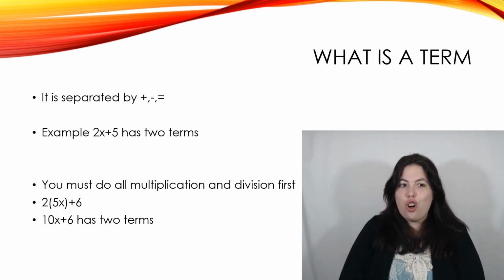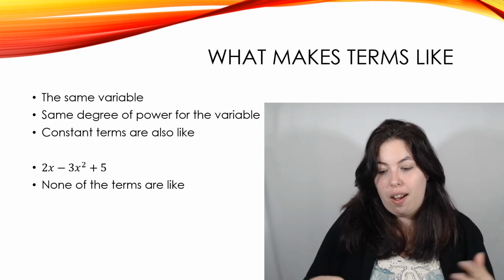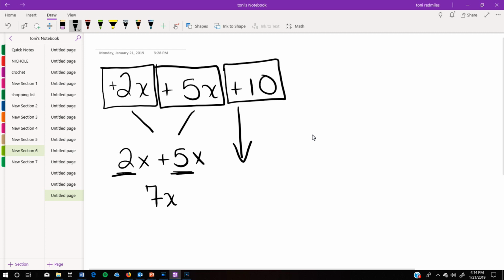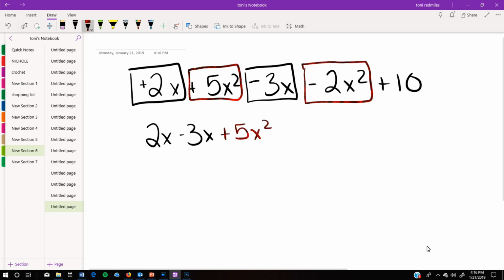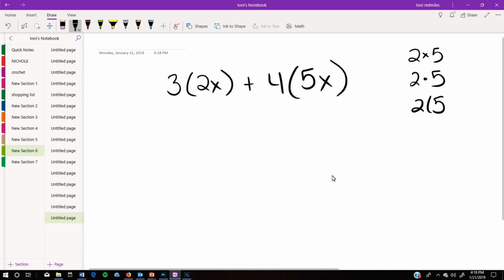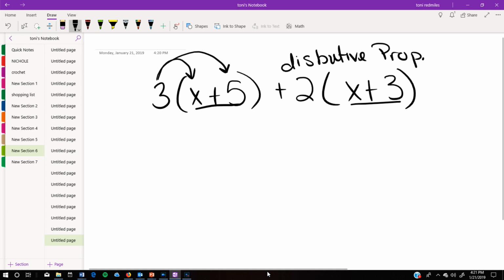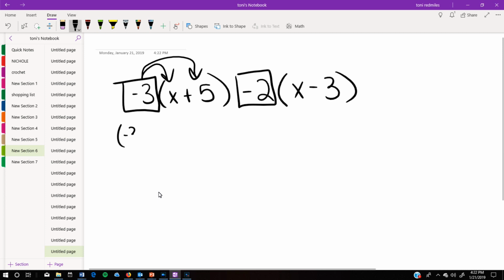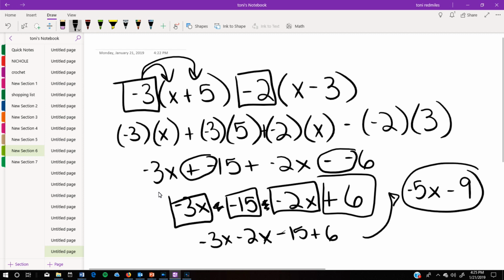combining like term